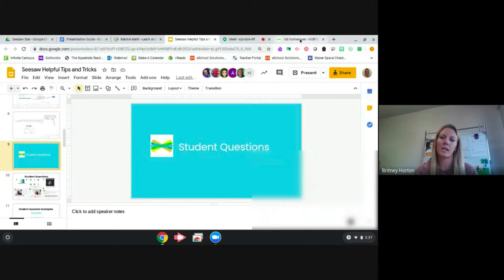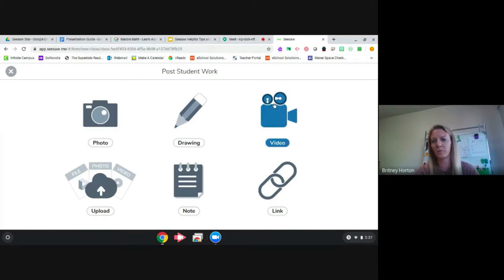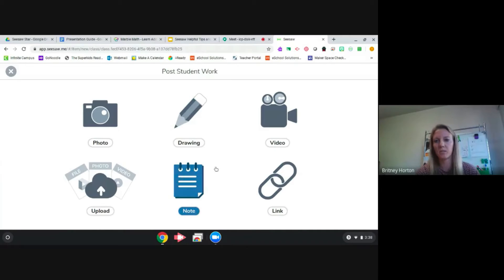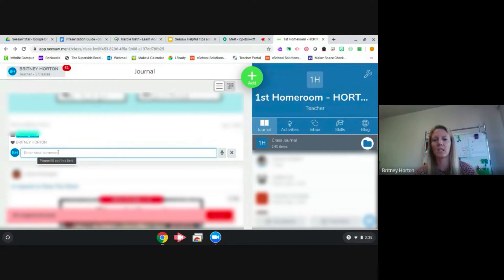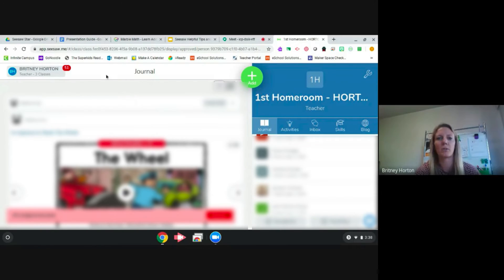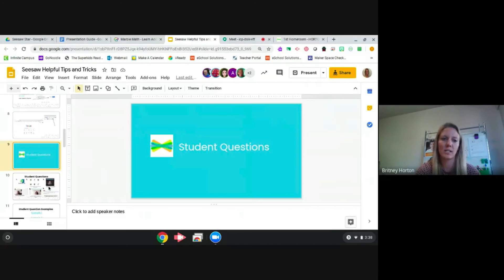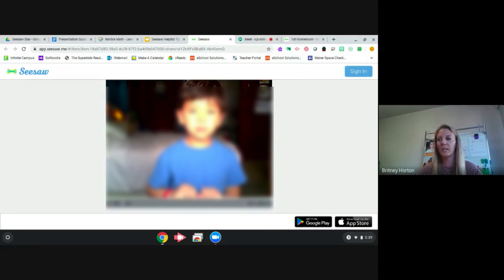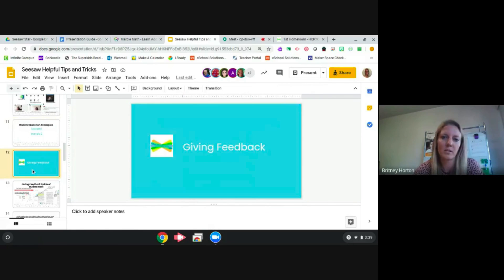Communicating with Students in Seesaw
Britney Horton from Southmoor Elem demonstrates how she communicate with students and answers their questions in Seesaw.